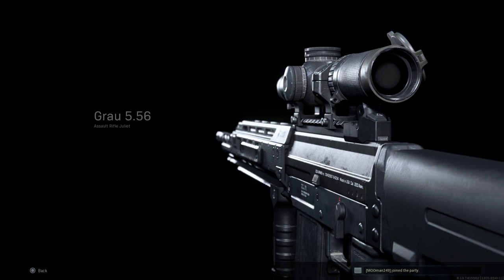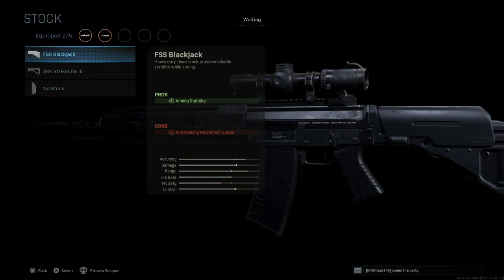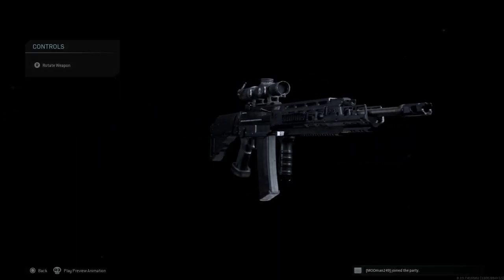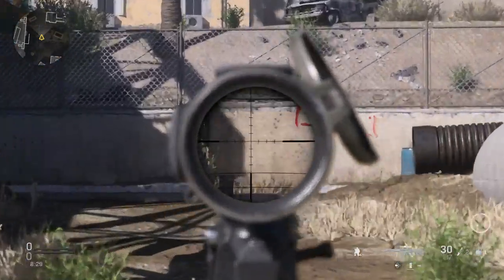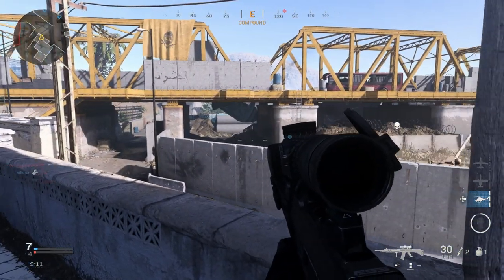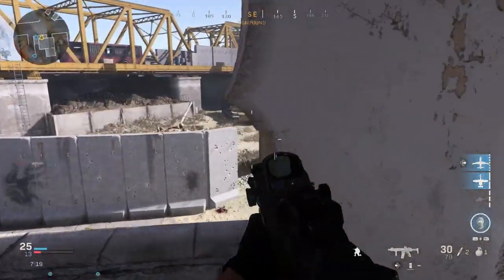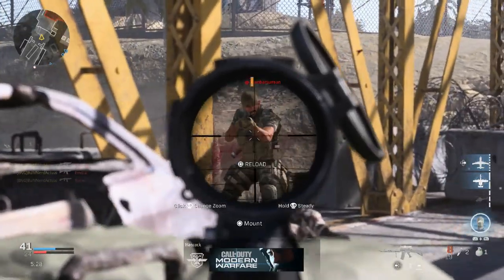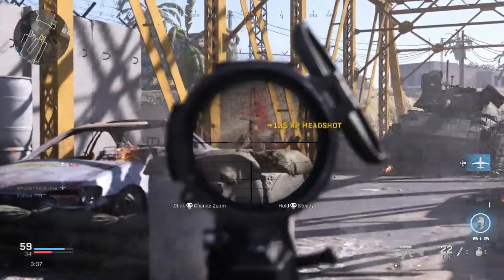SIG SG 550 Sniper & Giveaway - Weapon Conversions - Call Of Duty Modern Warfare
Giveaway Instructions: $30 gift card to console of your choice (PS, XBOX, PC)
3.) I will pick two winners next week!!

Today we are turning the GRAU 5.56 assualt rifle into the SIG SG 550. The GRAU 5.56 is unlocked for free on tier 15 of the season 2 battle pass.

The SG 550 is an assault rifle manufactured by Swiss Arms AG (formerly a division of Schweizerische Industrie Gesellschaft, now known as SIG Holding AG) in Switzerland. "SG" is an abbreviation for Sturmgewehr, or "assault rifle". The rifle is based on the earlier 5.56mm SG 540.

In 1978, the Swiss Army formulated requirements for a successor to the Stgw 57 battle rifle (known commercially as the SG 510) using the 7.5×55mm Schmidt–Rubin cartridge. Emphasis was placed on modularity; the weapon family was to include several variants of the base design, including a compact carbine that would be issued to rear-echelon and support troops, command staff, vehicle crews, special forces personnel and paratroopers. Another aim was to reduce the overall weight of the rifle while retaining comparable or improved accuracy out to 300 m. The solicitation was narrowed down to two designs: the W+F C42 (developed by the state-owned Waffenfabrik Bern, using both 6.45×48mm and 5.6×45mm cartridges) and the SG 541 (developed by SIG). In 1981, the experimental 6.45mm GP 80 cartridge was rejected in favor of the more conventional 5.6×45mm GP 90 round (with a 4.1 g, tombac-jacketed, lead core projectile) that is the Swiss equivalent to NATO's standard 5.56×45mm cartridge.

In February 1983, the decision to adopt the SG 541 was publicly announced (the designation of the rifle was changed in October of the following year to SG 550, while the carbine version became known as the SG 551). Production began in 1986 and four years later the rifle was officially accepted into service in 1990, hence the military designation Stgw 90. Over 600,000 rifles have been delivered since then and production for the military has now ceased.